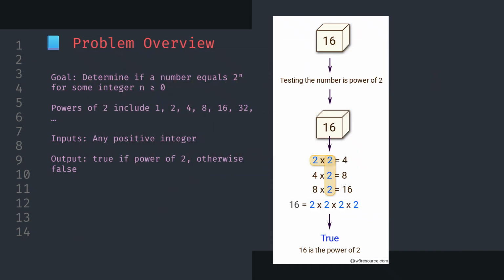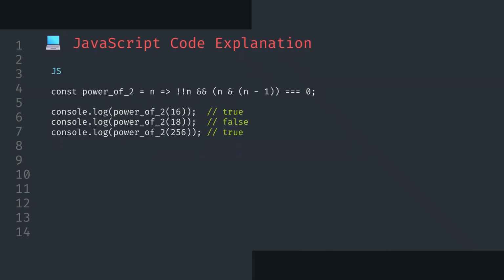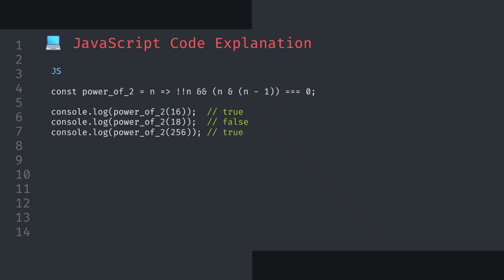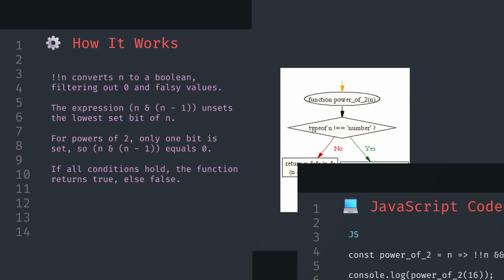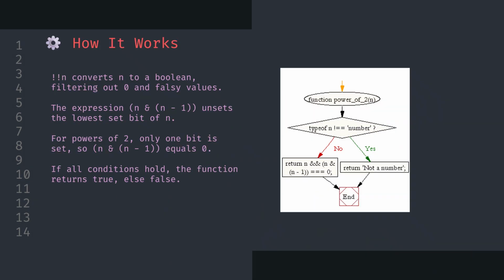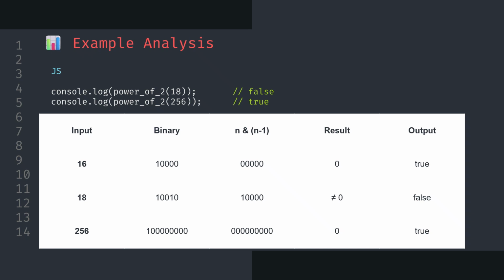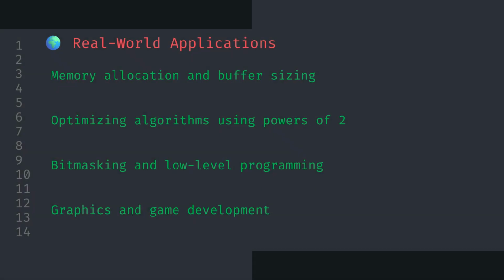🎥 How to Check If a Number Is a Power of 2 in JavaScript Fast Bitwise Trick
🎥 Check if a Number Is a Power of 2 in JavaScript

In this video, you’ll learn how to determine if a given number is a power of 2 using JavaScript. This is a common task in coding challenges, algorithms, and systems that rely on bit-level operations.

We’ll walk through the logic using both mathematical and bitwise approaches so you can choose what works best for your project.

Key Learning Points:

Understand the concept of powers of two

Use Math.log2() and bitwise tricks

Handle edge cases like non-integers and negative numbers

What You’ll Need:
Basic knowledge of JavaScript conditionals, numbers, and binary operations.

📚 Resources:

MDN: Bitwise Operators

JavaScript.info: Numbers

LeetCode & HackerRank: Power of Two Problems